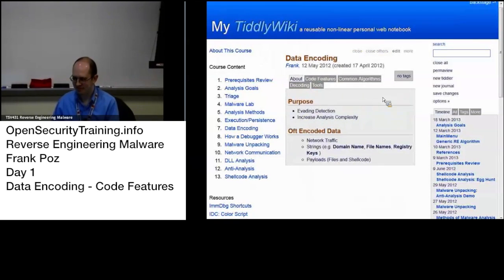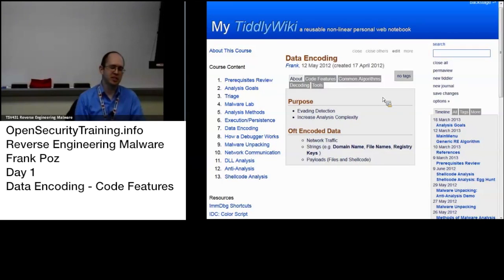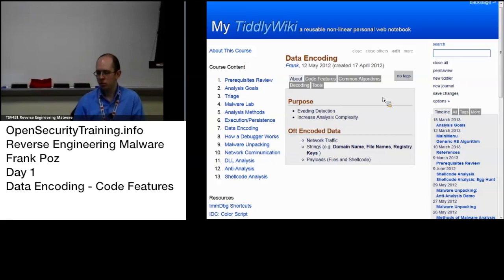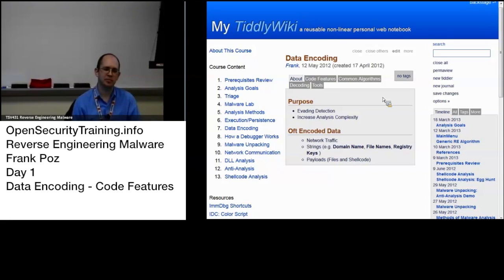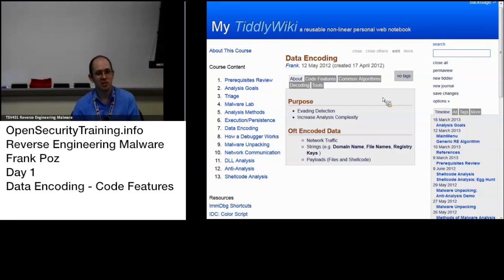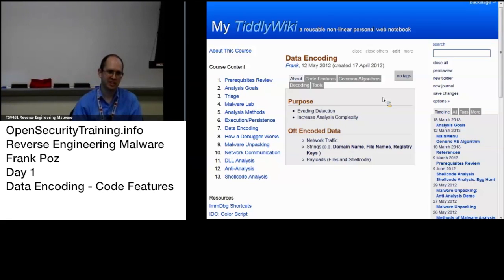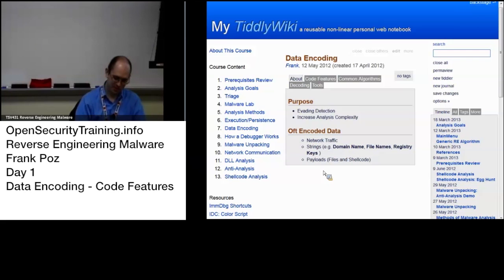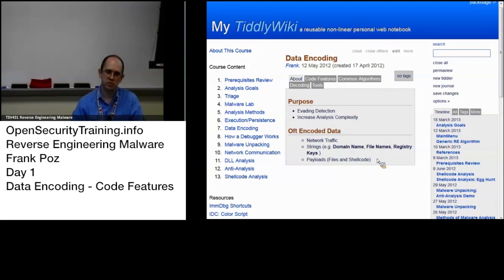Reverse Engineering Malware Day 1 Part 9: Data Encoding